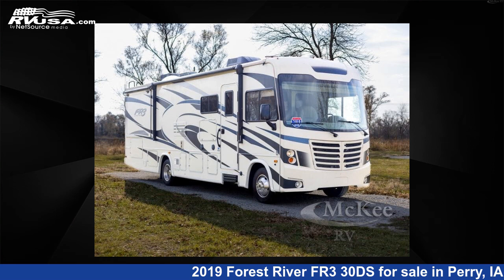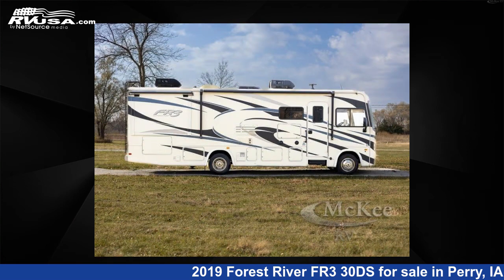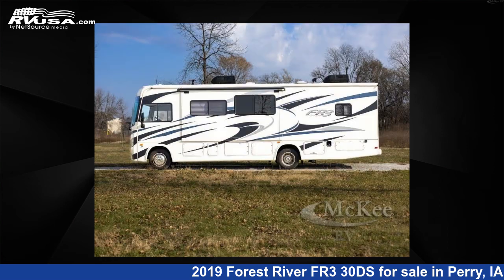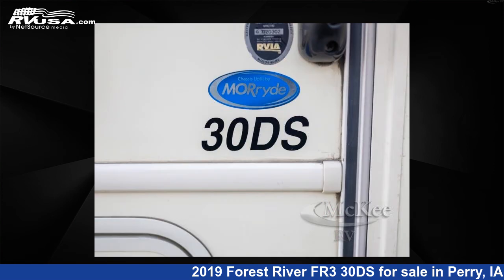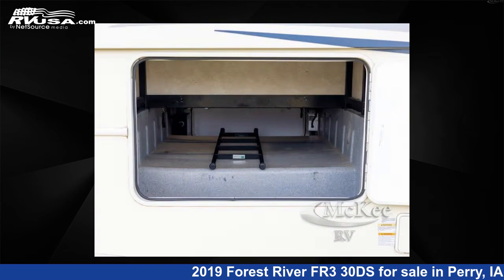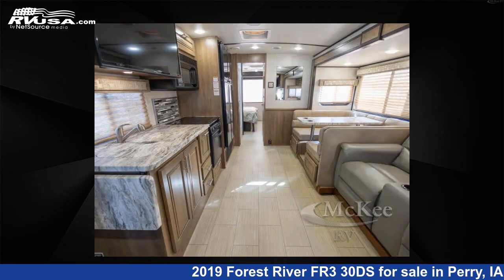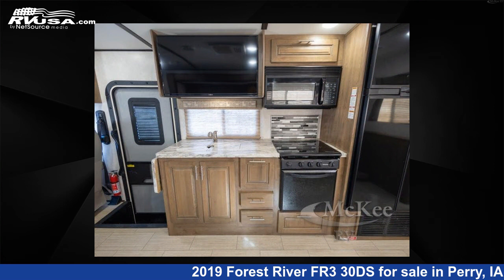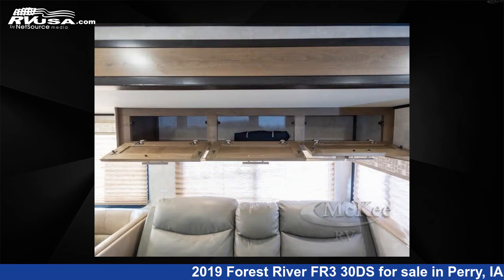Marvelous 2019 Forest River FR3 30DS Class A RV For Sale in Perry, IA | RVUSA.com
This 2019 Forest River FR3 30DS is a Class A RV. It is located in Perry, IA 50220 and is offered for sale by McKee RV. This Used Forest River Is 31' 0" in length and features a Oakley Seal, Pebble interior, sleeps 7, Slideout, and 57 gal fresh water capacity. The floorplan layout of this Class A features Bunk Over Cab, Outdoor Entertainment. This 2019 Forest River FR3 30DS is built on a Ford chassis.